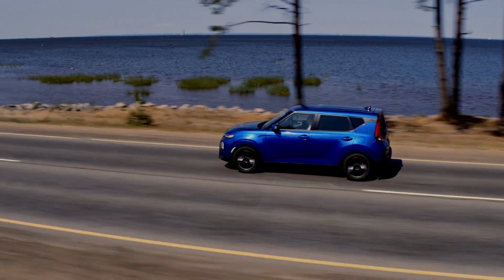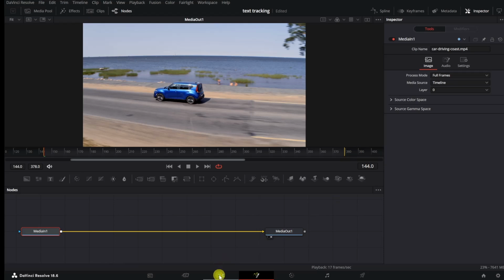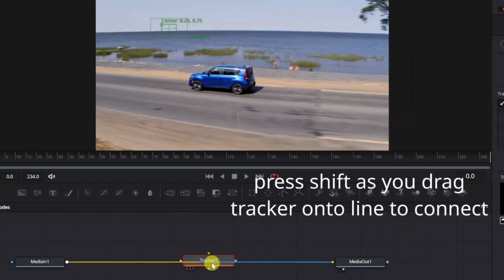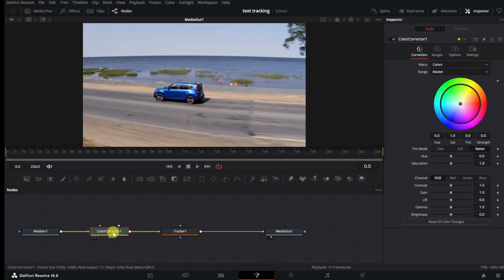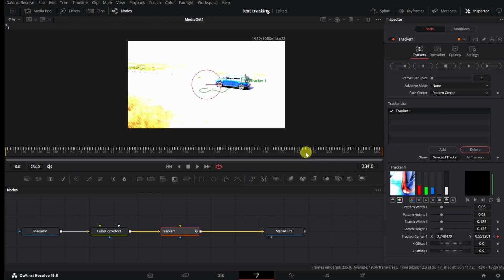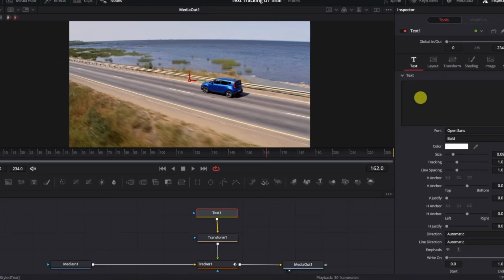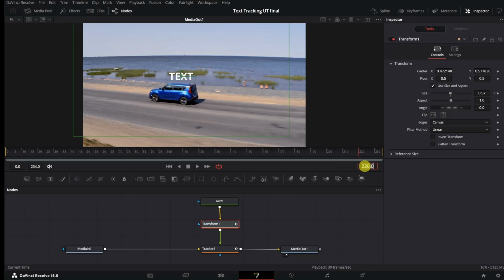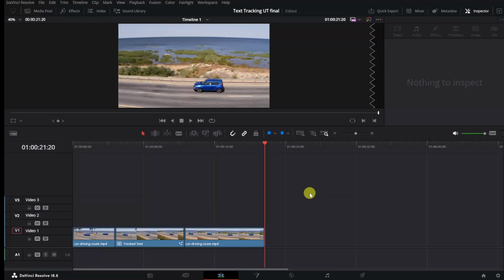TRACKING Objects in DaVinci Resolve to ATTACH Text, Images, Videos , ANYTHING| EASY Tutorial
If you are looking for a way to TRACK an object, then ATTACH text, images, videos or anything else to that object, this video is perfect for you. Plus I have included 2 pro tips to made tracking objects perfect every time. Enjoy